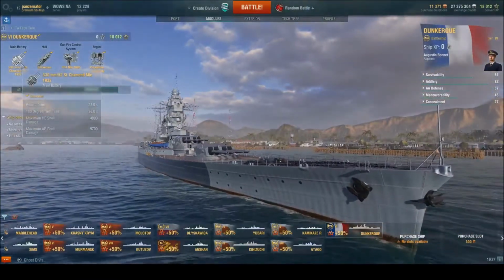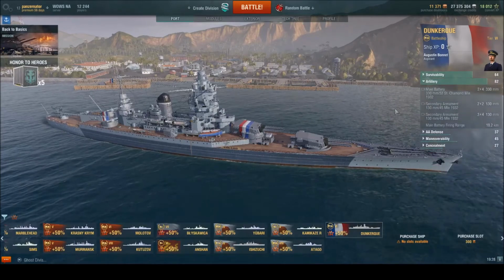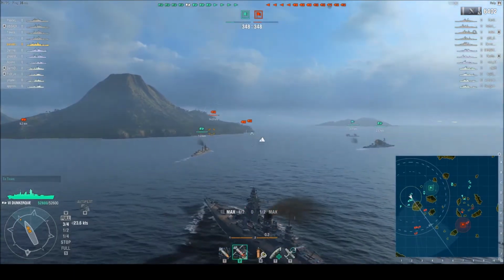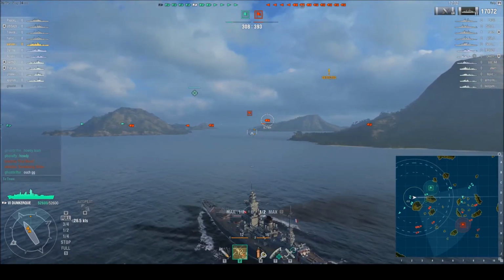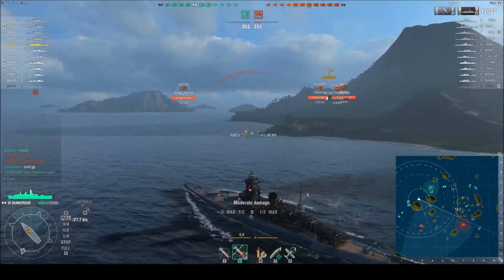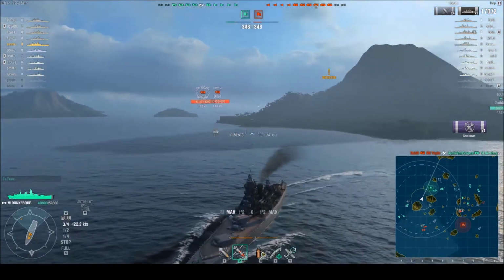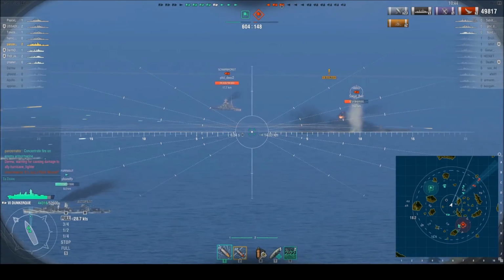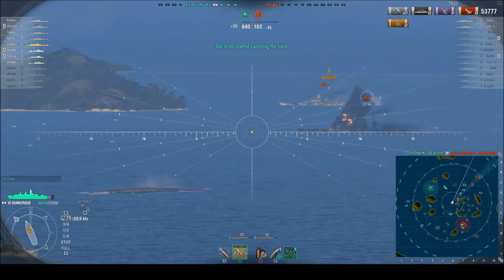Dunkerque has Dakka! World of Warships gameplay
World of Warships gameplay. Premium Tier 6 French Battleship Dunkerque!